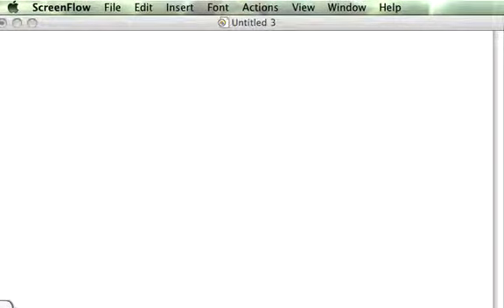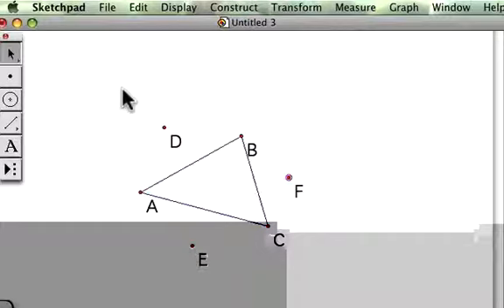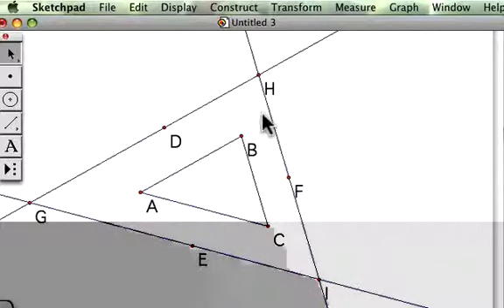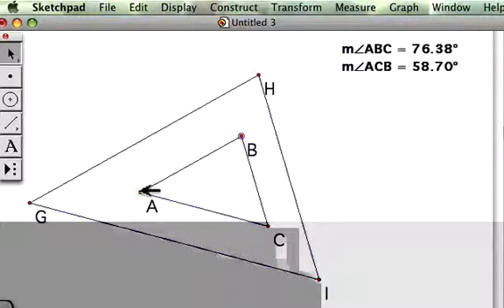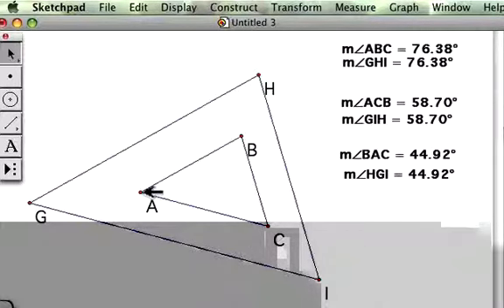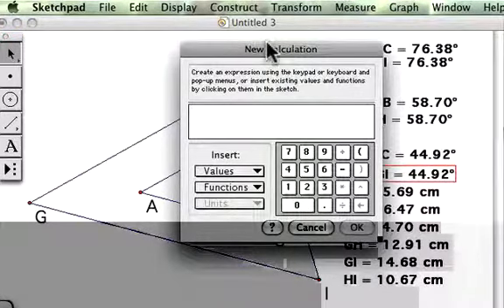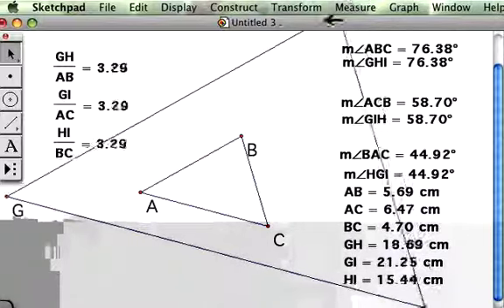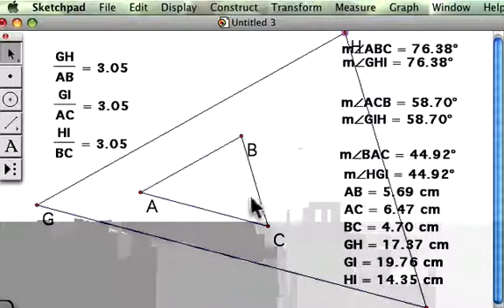Introduction to Similar Triangles Video 1c